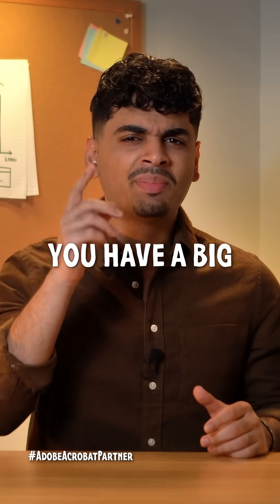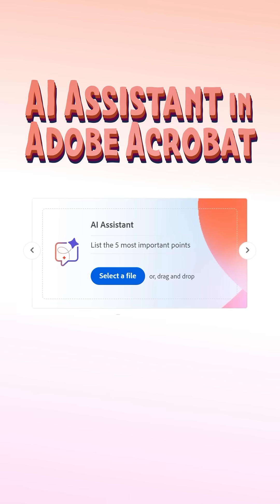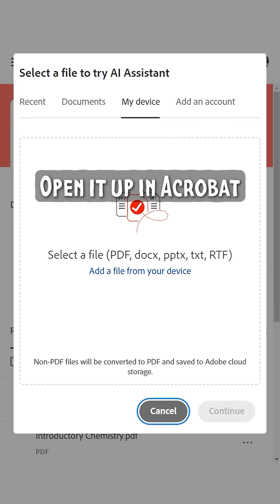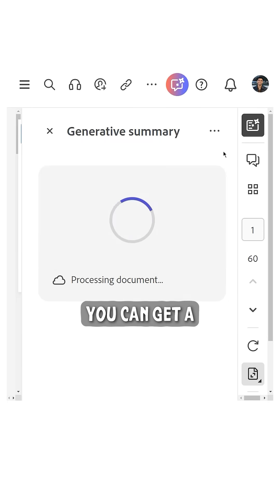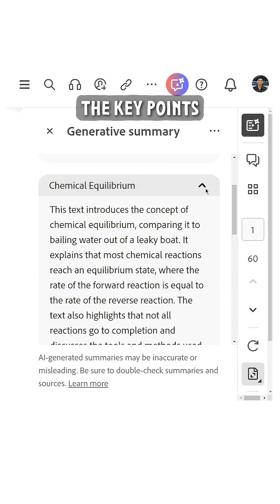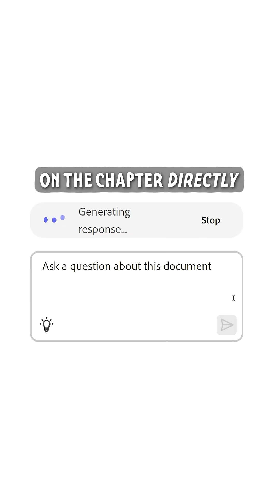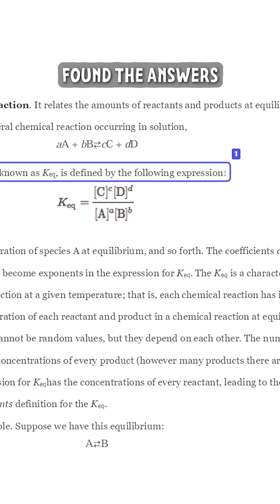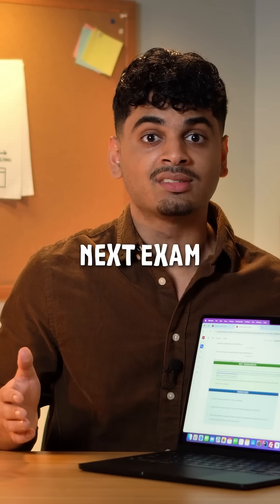Studying's easier with AI Assistant in Adobe Acrobat 🙌